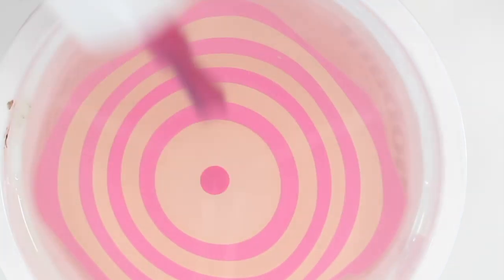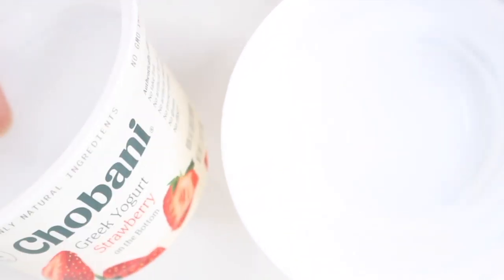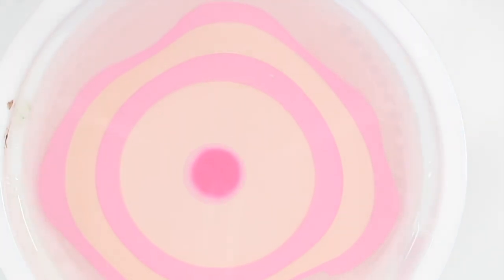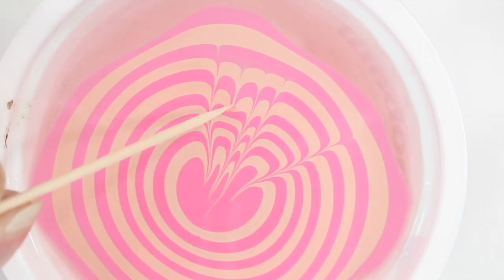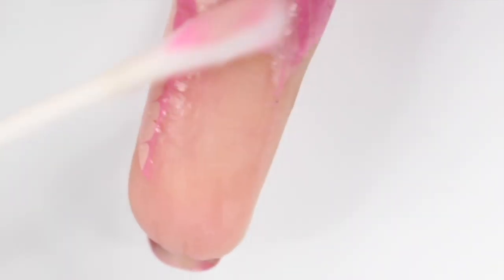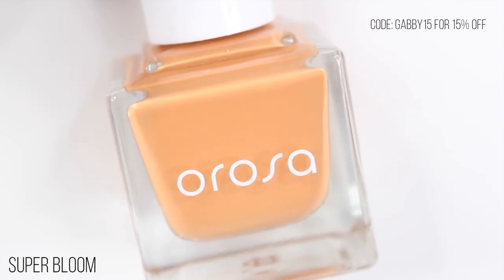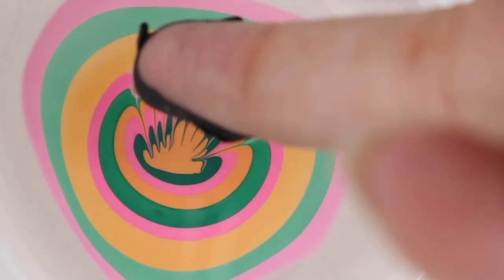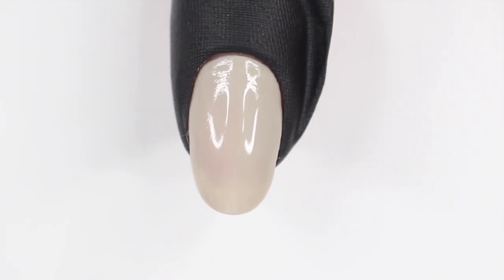DIY watermarble nail tutorial | orosa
today I have a watermarble nail tutorial using orosa nail polish!

Striping tape *